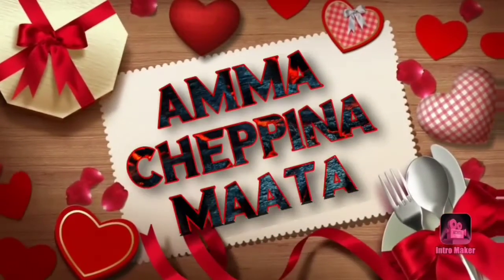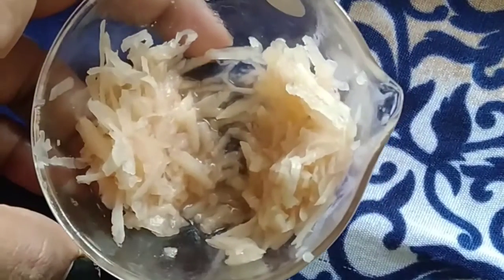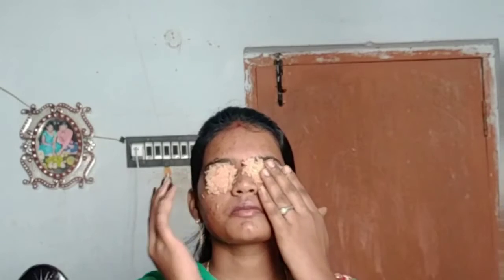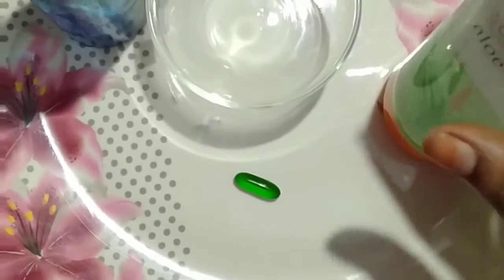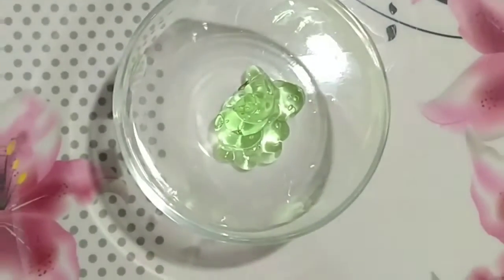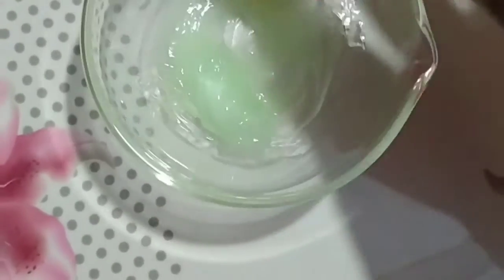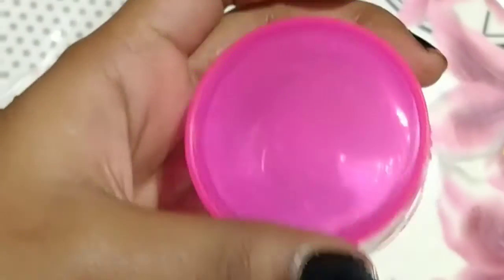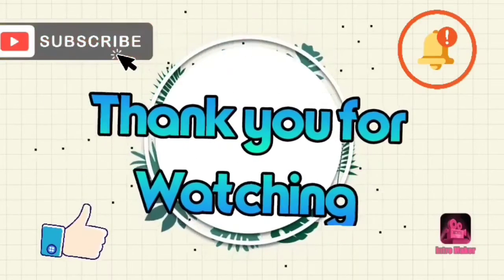How to get rid of darkcircles, wrinkles and puffed eyes at home //Darkcircles ని easy తగ్గించుకోండి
This remedy is very effective try this for 15days and comment your views